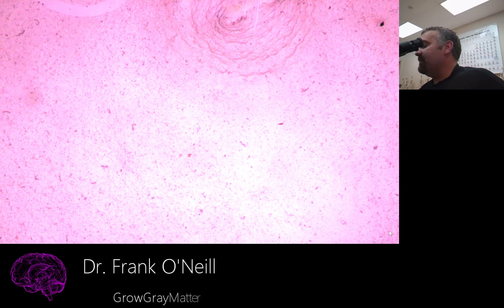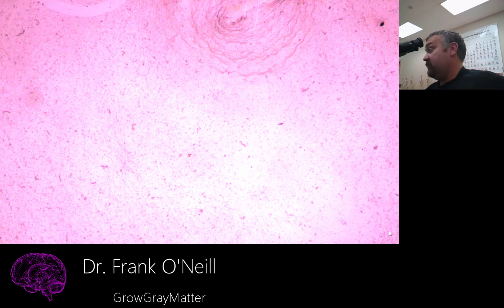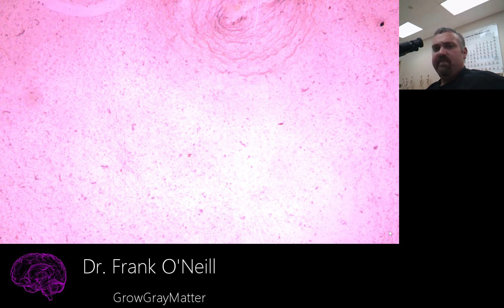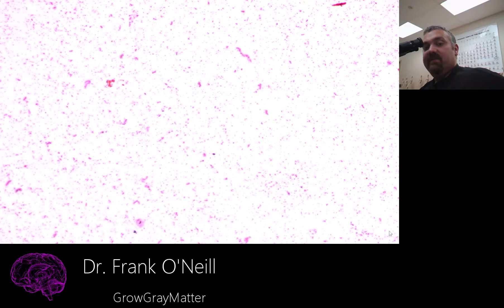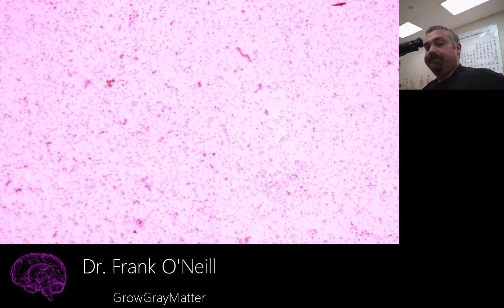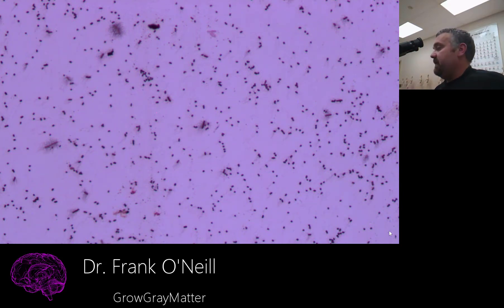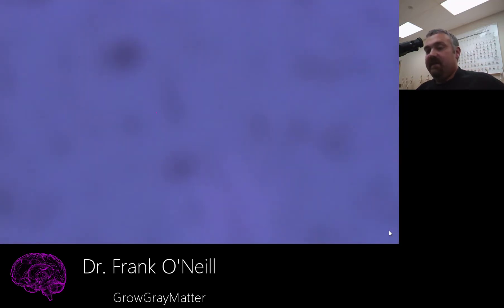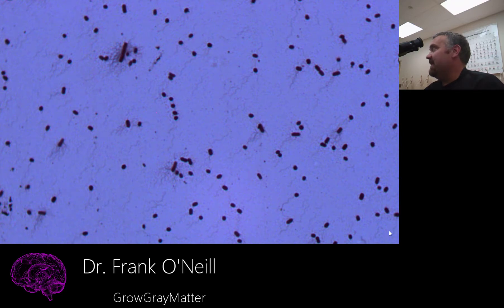Using the Oil Immersion Microscope to see Proteus Vulgaris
In this video Dr. O'Neill will take you step-by-step through the process of visualizing a bacteria at 1000x using an Oil Immersion lens on a Microscope

100% of the proceeds of this book go to charity.  I am much more interested in making the world a better place than money